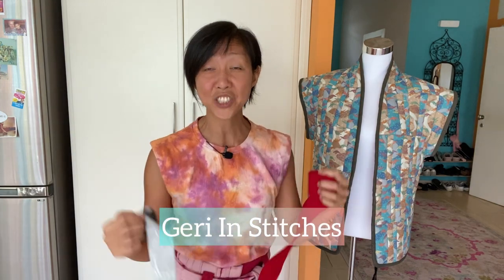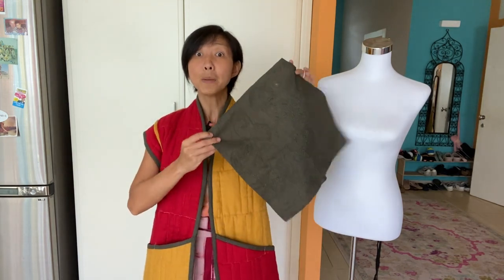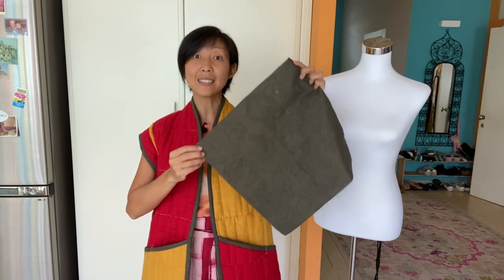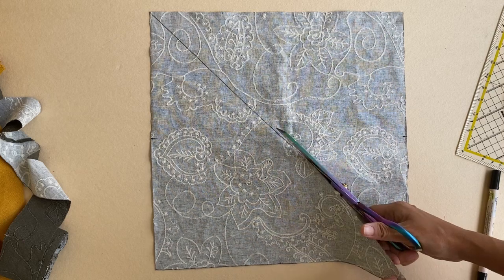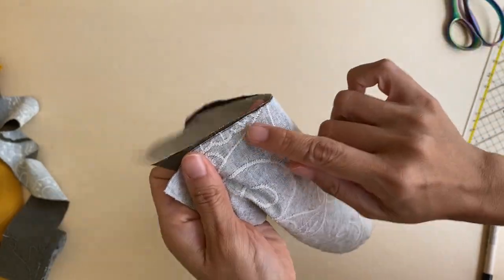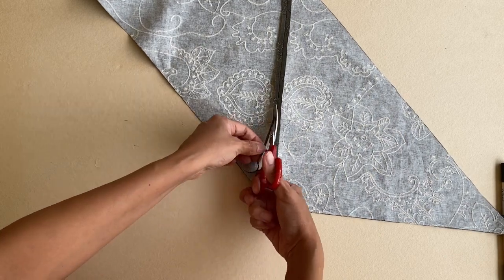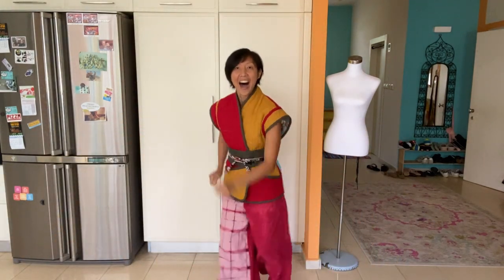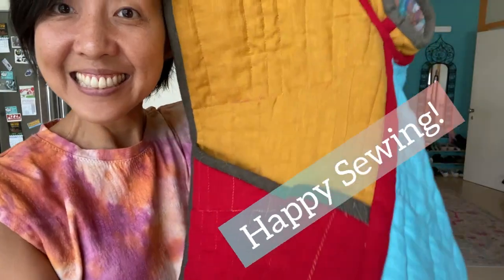How to Make Continuous Bias Binding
Continuous Bias Binding is a very useful sewing notion to have in any sewer's stash. Make your own to further customise your me-made garments and to attain neat and clean seam finishes.